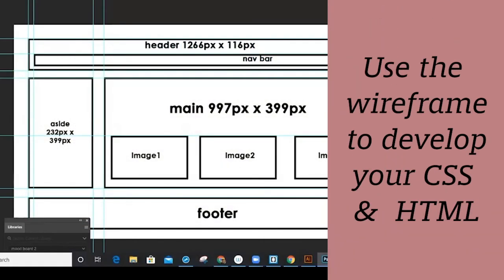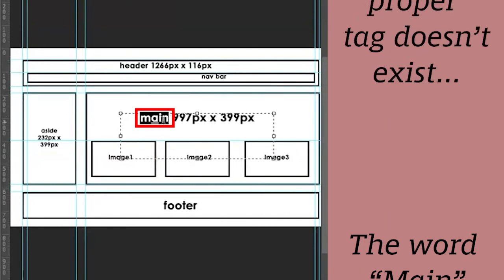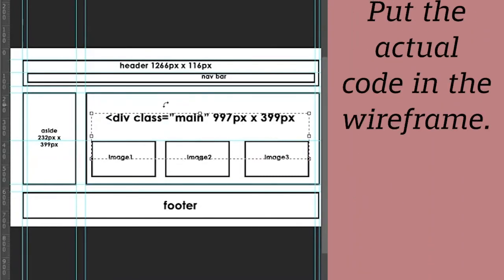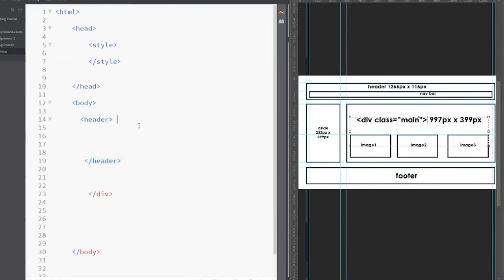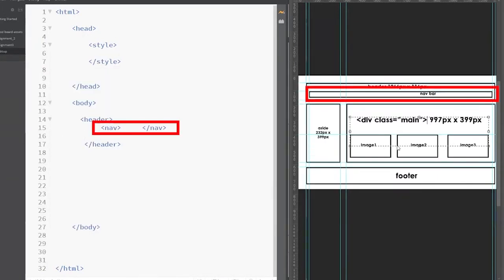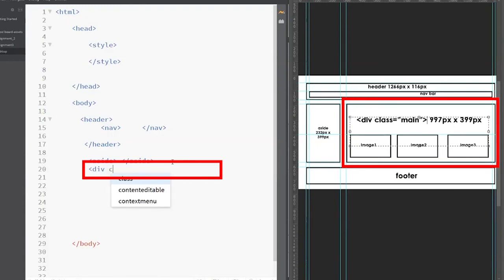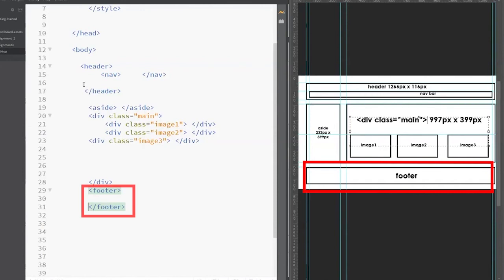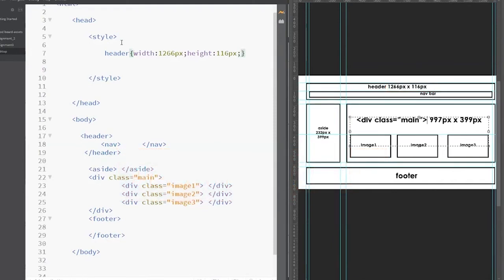Wire Framing part 3- Create the Code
The final video in the wire framing series goes through the process of creating the code based off of the wire frame.